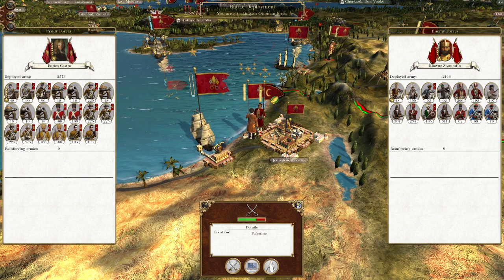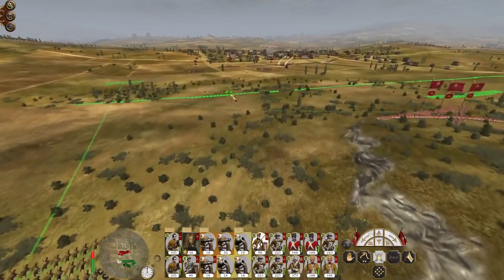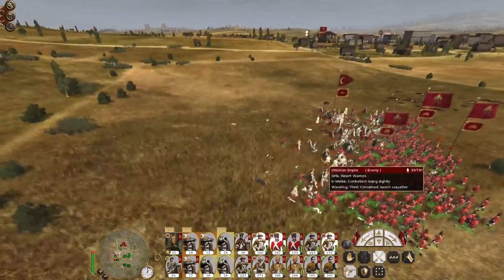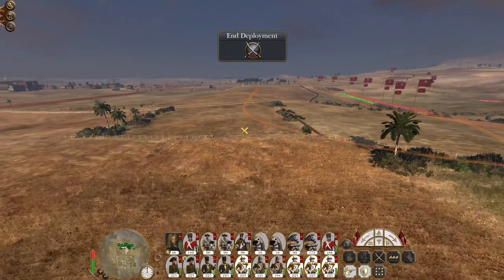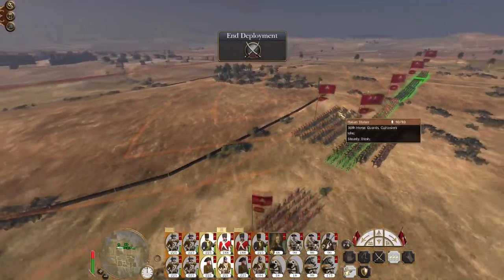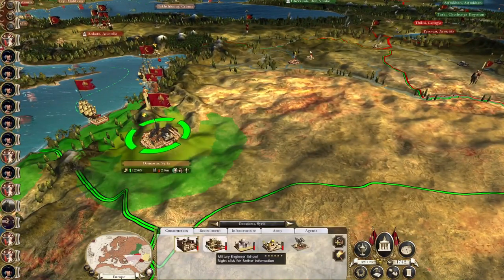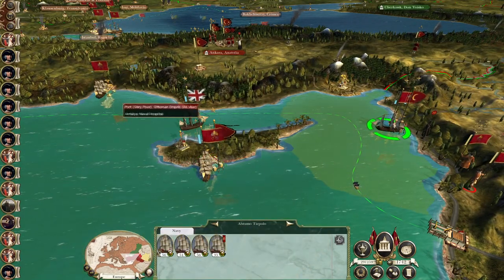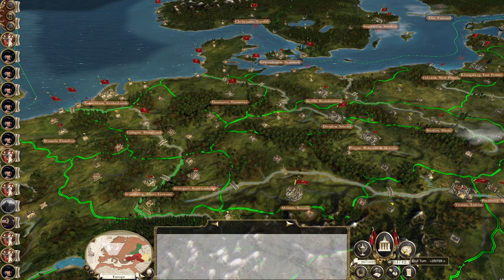Let's Play Empire Total War: DM - Italian States #101 - Road To Damascus!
Hey guys, welcome to the next episode of my Empire Total War Lets Play as the Italian States - in this episode we smash our way through Jerusalem and Damascas as we open up a new front against the Ottomans!